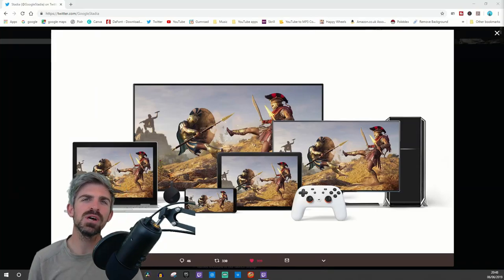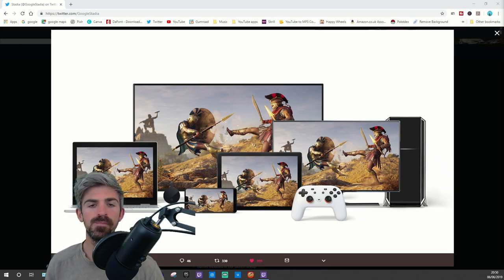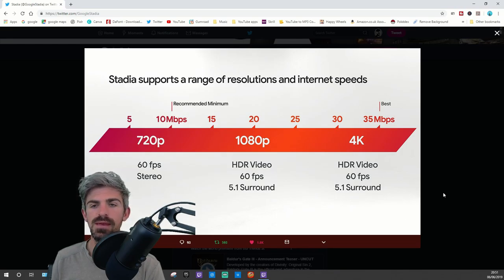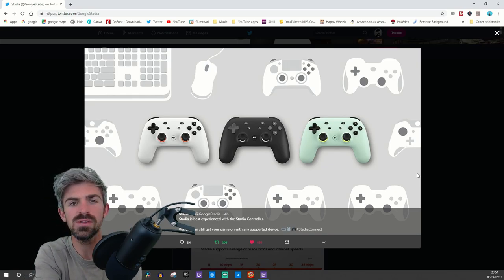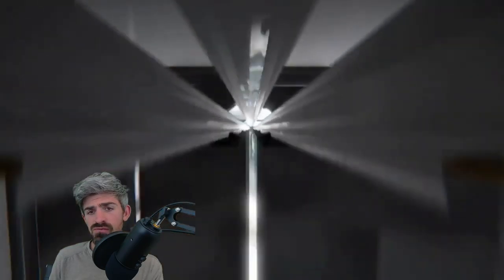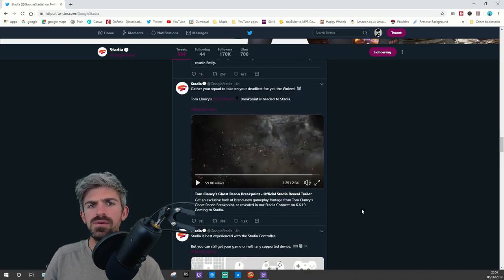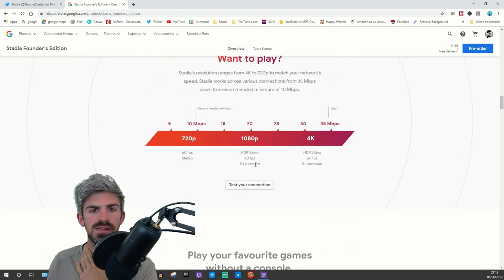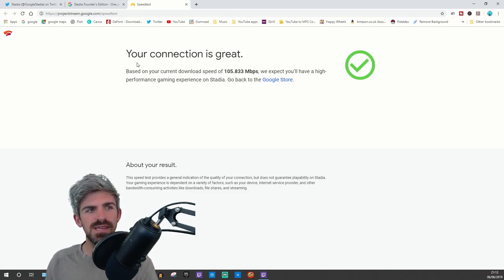WTF is Stadia?! Here's my reaction!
Good day! WTF is Stadia?! Well here's my reaction. Google Stadia has been properly announced and I have put together a video running through all the details including games and pricing!

I hope you enjoy the video and as always thank you so much for your support!